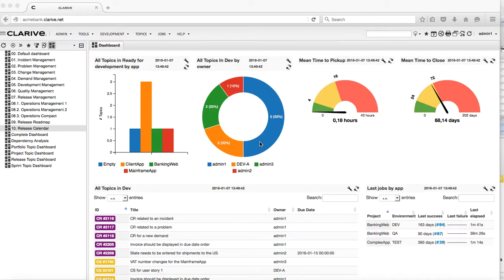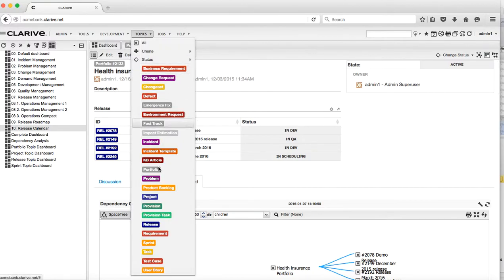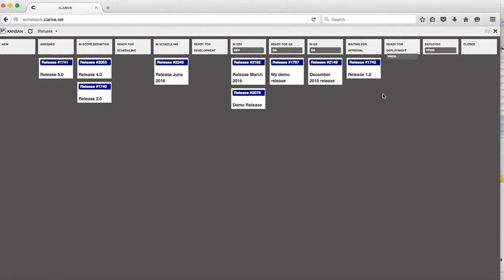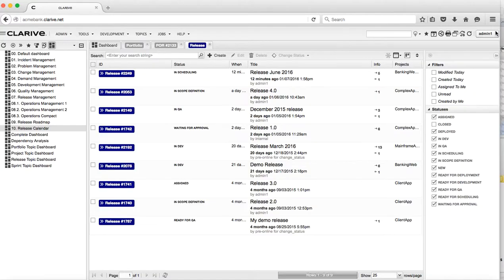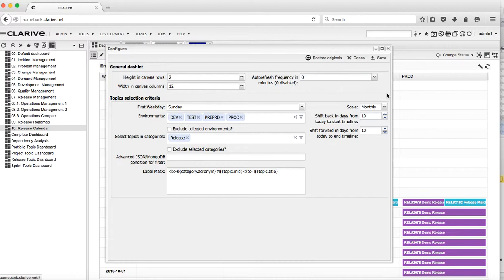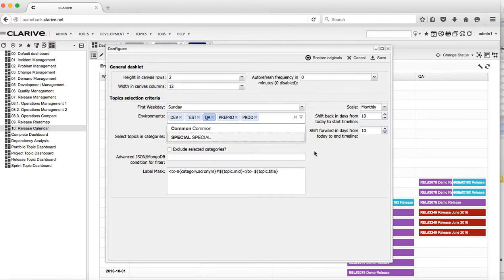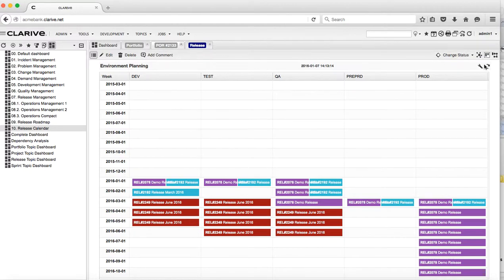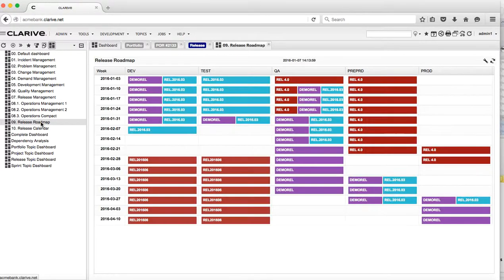Portfolio Release Calendar view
In this session we are going to show you to Manage all releases in a program/portfolio that shows all releases by environment in a calendar view, Kanban view of all release across environments, Release view by environments